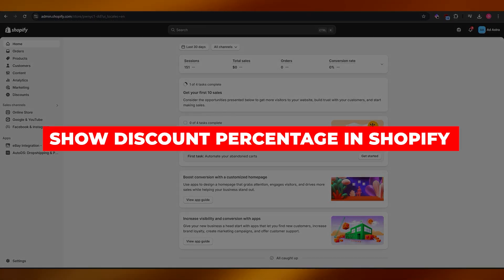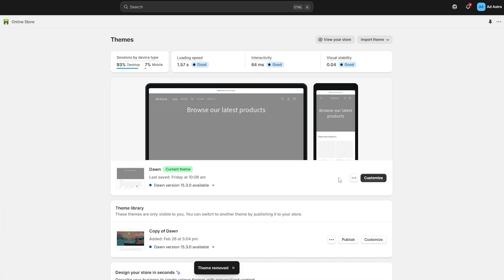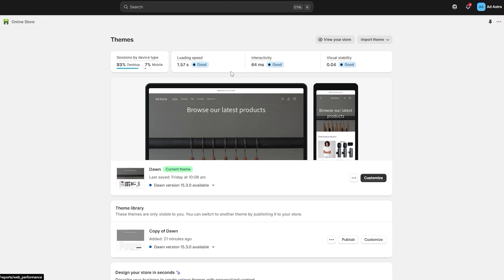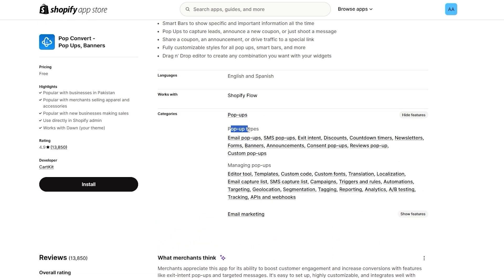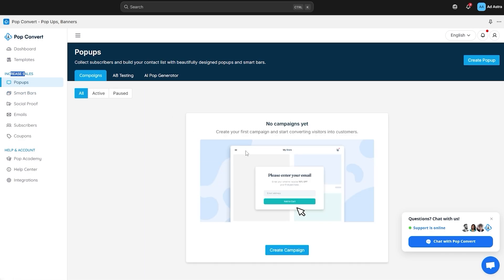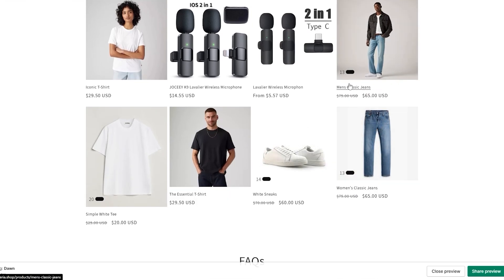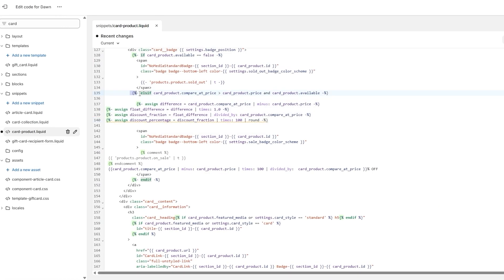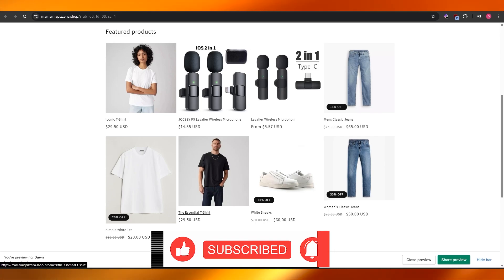How To Show Sale Discount Percentage In Shopify (2026) Free Themes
To effectively display sale discount percentages in Shopify, start by navigating to your Shopify admin panel and selecting the product you wish to edit. In the pricing section, enter the original price and then set the sale price. Shopify will automatically calculate the discount percentage, which can be highlighted in your theme settings.

To enhance visibility, consider customizing your product page to showcase this discount prominently, using bold fonts or contrasting colors. Additionally, utilizing apps from the Shopify App Store can provide advanced features for displaying discounts. Regularly test these settings to ensure a seamless shopping experience for your customers.